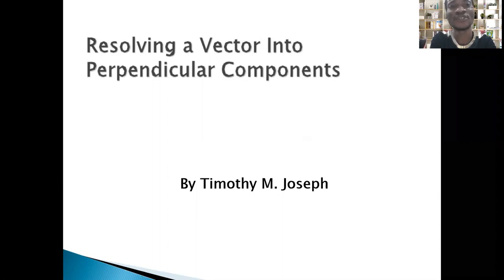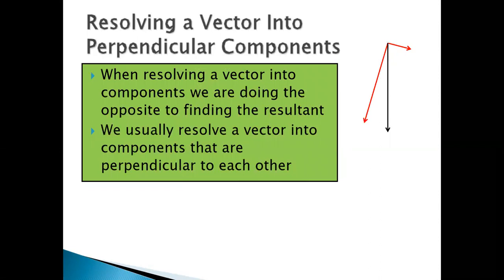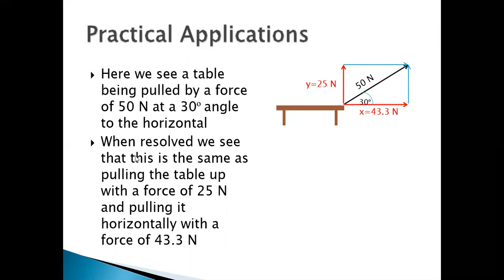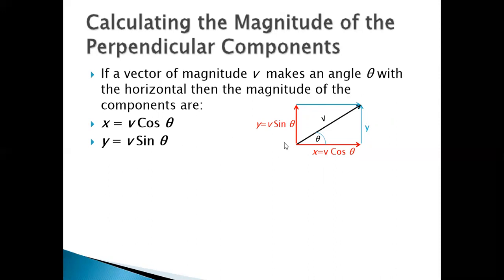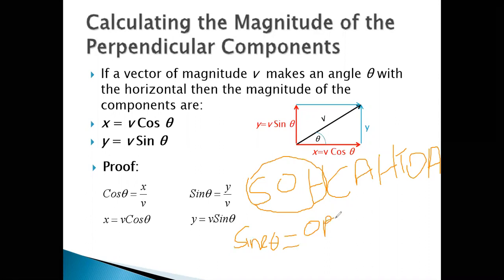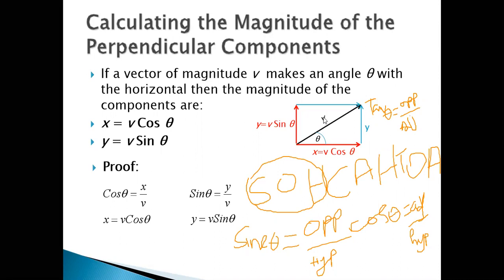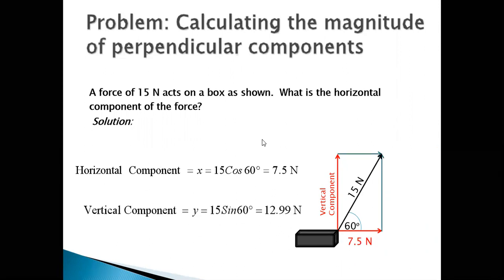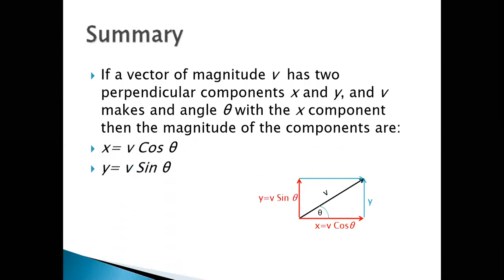Components of vectors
Explanations of components of vectors with solved examples